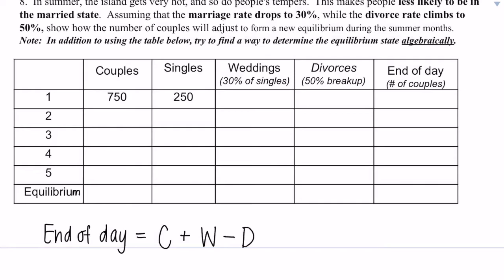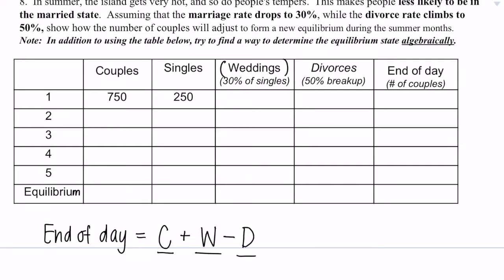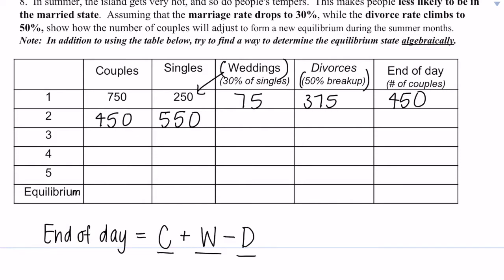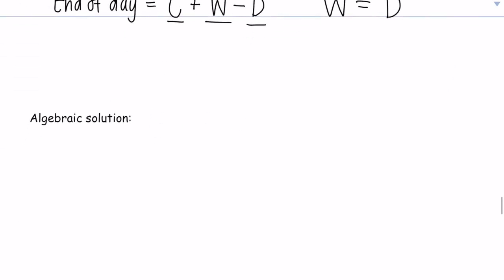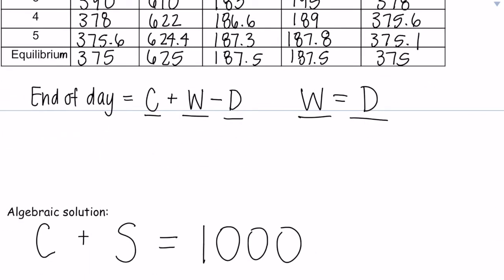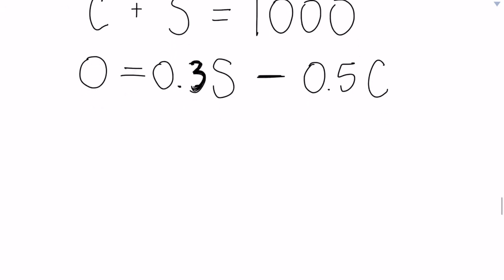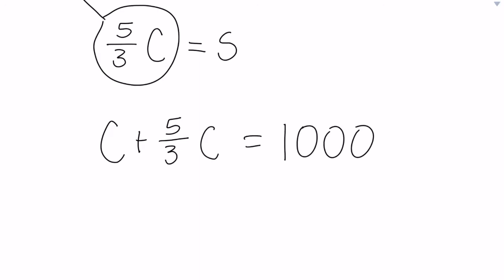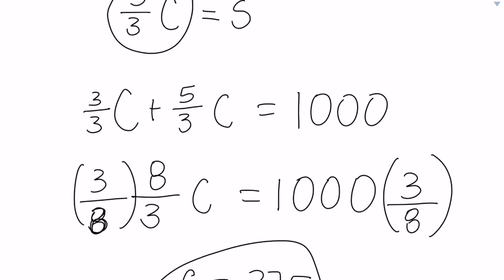#151 -- Equilibrium Island #8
This video is about #151 -- Equillibrium Island #8